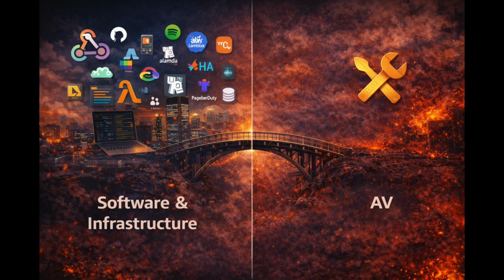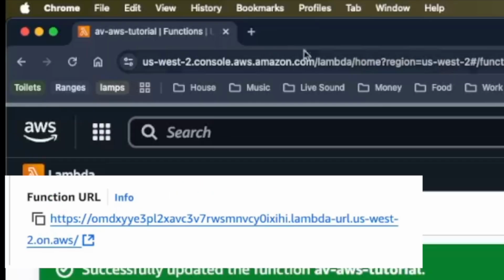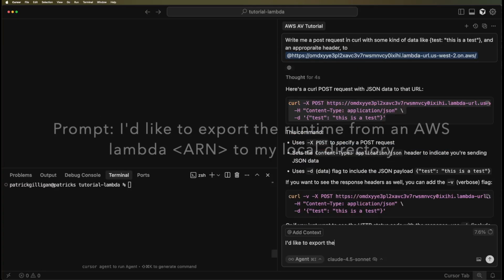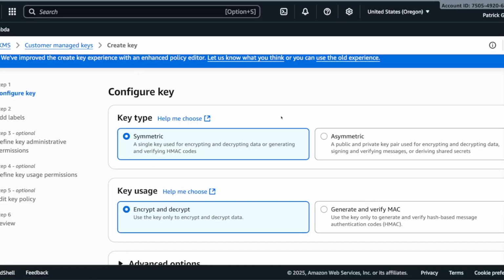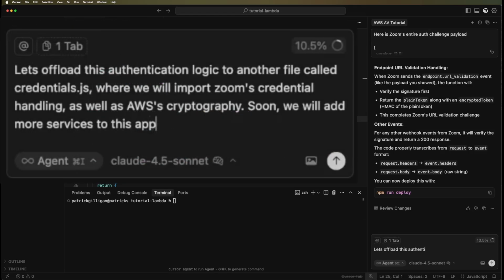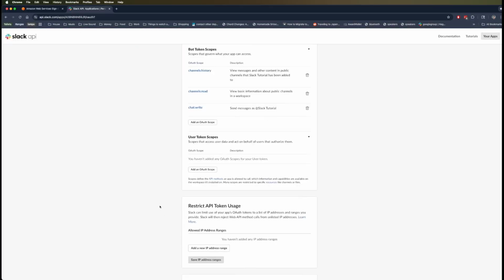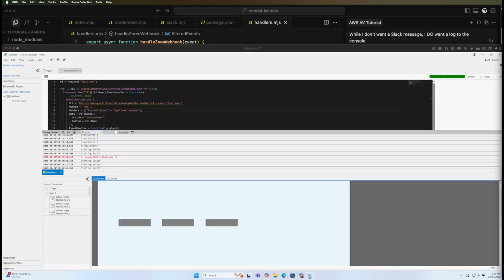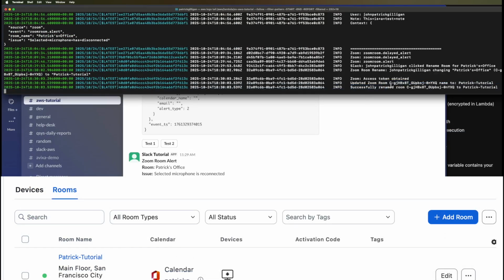AV Alerts, Webhooks, and the "Serverless Swiss Army Knife"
Another Tutorial on AV and DevOps for enterprises!